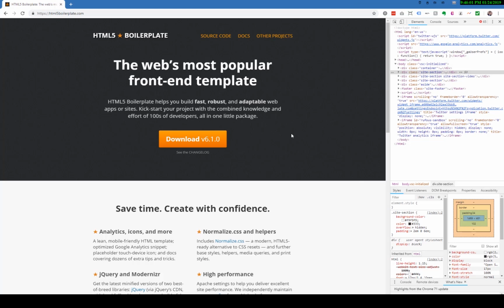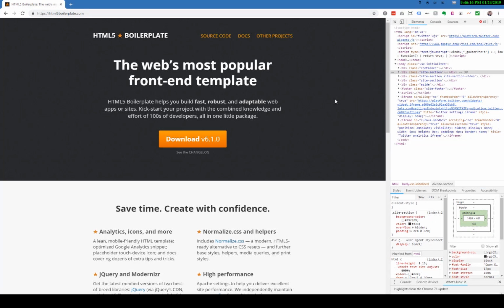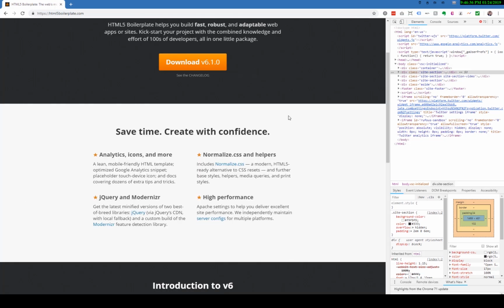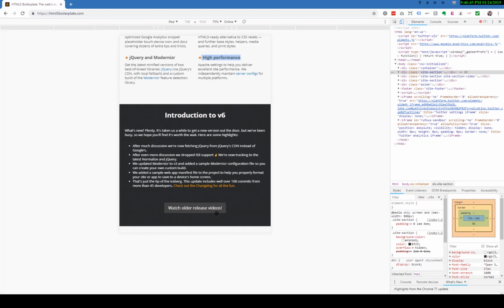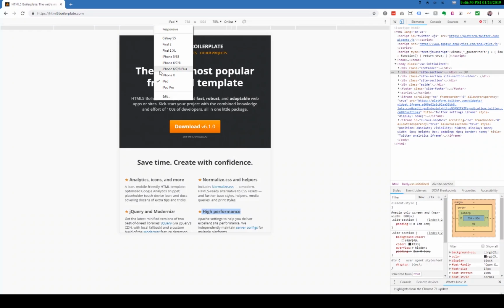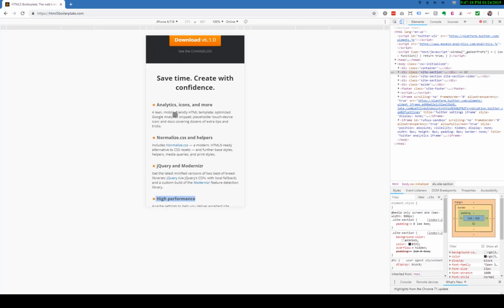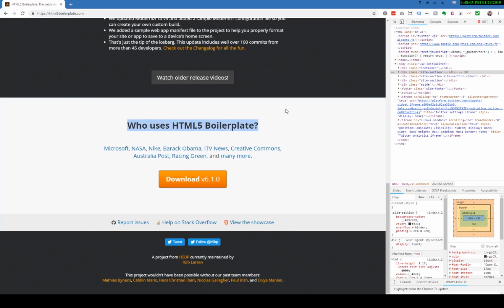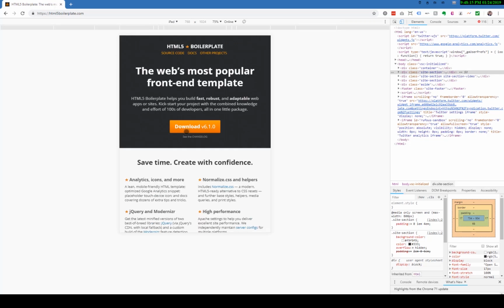SHD Weekly Tip 03: Responsive Design Explained in Two Minutes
In this Tip of the Week, Dr. David Wank of Short Hills Design will use an example website to demonstrate responsive design concepts.